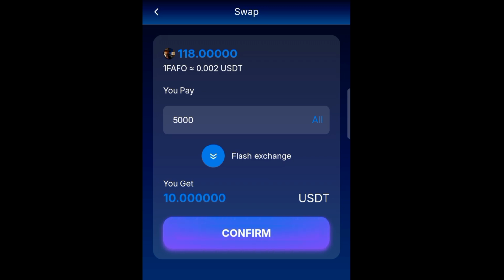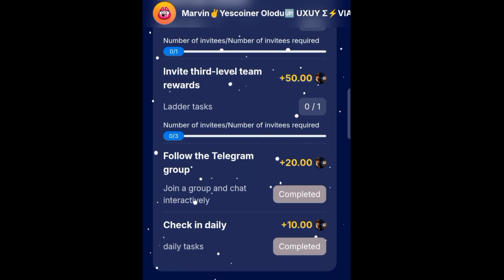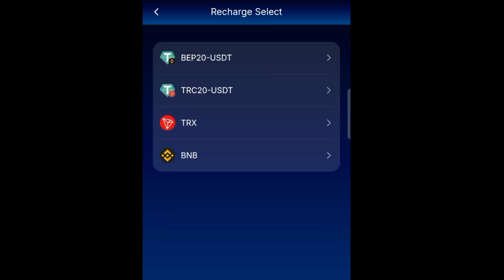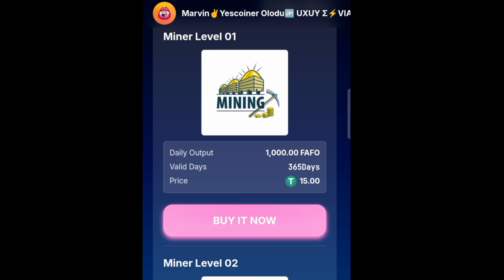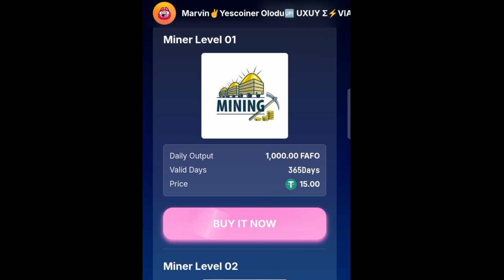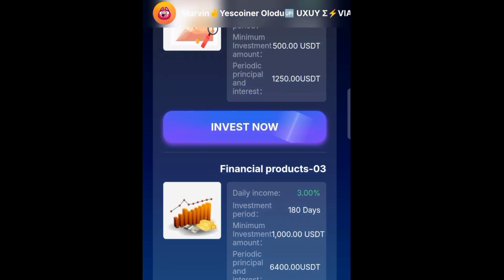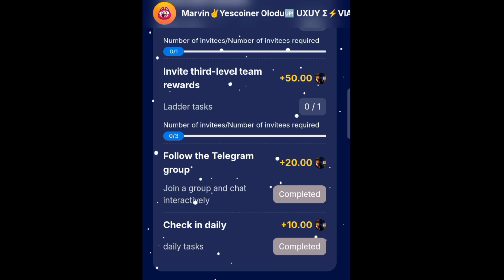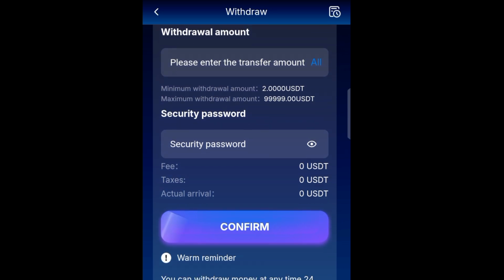How To Make $10 Daily For Free in 2025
Are you looking for a simple way to earn $10 every day without any investment?

In this video, I’ll show you a website to make money online using just your phone—no hidden fees, no scams, and completely beginner-friendly!

 Whether you’re a student, stay-at-home parent, or just want a side hustle, this guide is perfect for you.

What You'll Learn in This Video:

✅ How to sign up on the Earning Platform

✅ Step-by-step Ways to Earn on the Platform

✅ Tips to maximize your earnings daily.

✅ How to avoid common scams

✅ Withdrawal Threshold and Method

Why You Should Watch This Video:

This isn’t about get-rich-quick schemes—these are real strategies you can use right now to start earning extra cash with minimal effort. All you need is a smartphone and an internet connection!

Come and form your team and make money together!